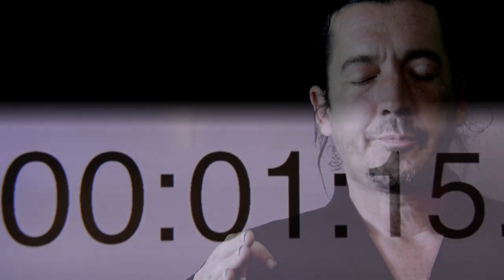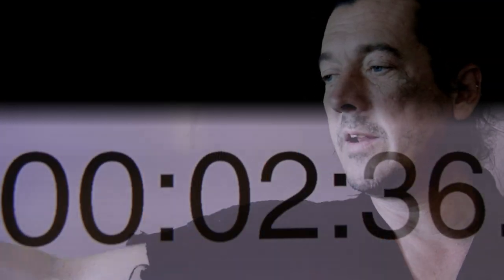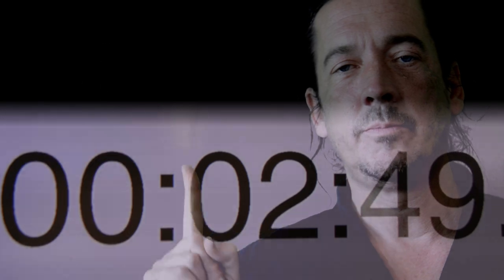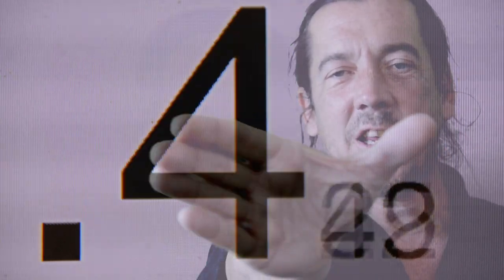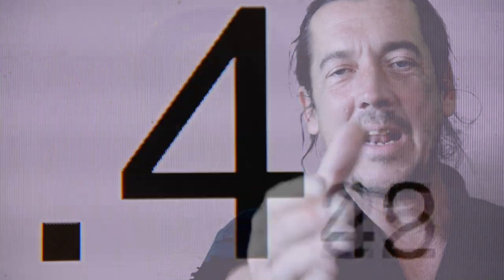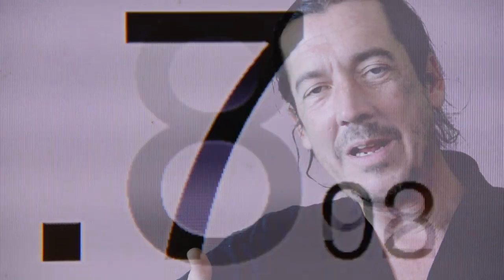The speed of thought